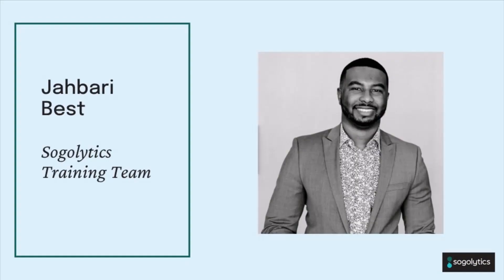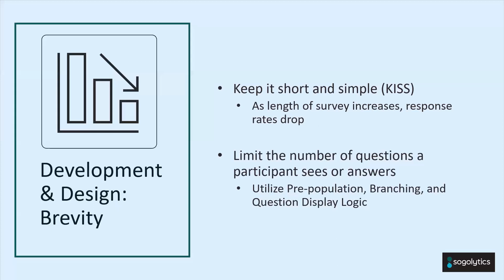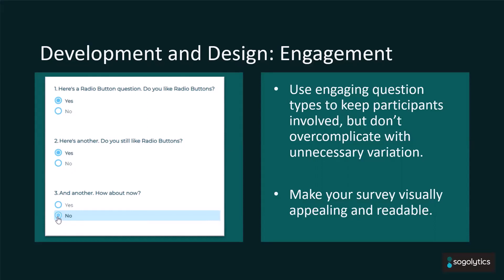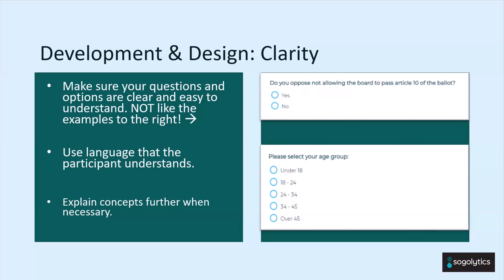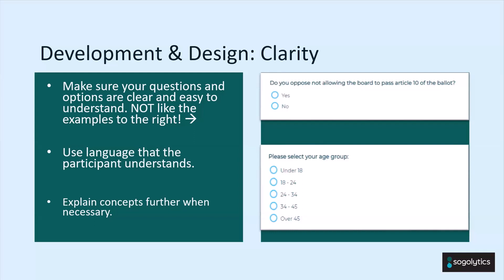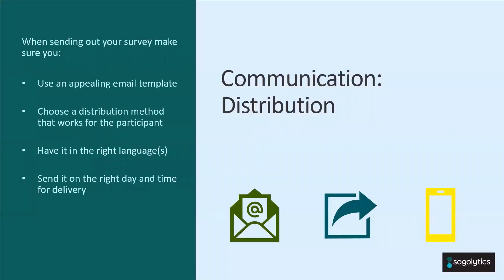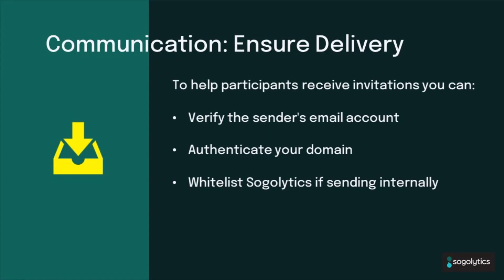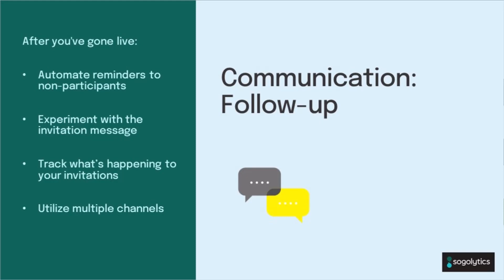How To Boost Survey Response Rates | Sogolytics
Join us to review some of the best practices -- and pitfalls -- in boosting survey response rates! From features to finesse, you'll be on your way to better results in under 20 minutes!

Your team is unique. Our products are, too.

SogoCore: Advanced survey research software
SogoCX: Customer experience management
SogoEX: Employee experience management
SogoConnect: Real-time listening and ticketing tool